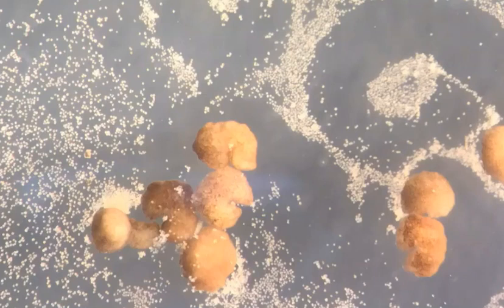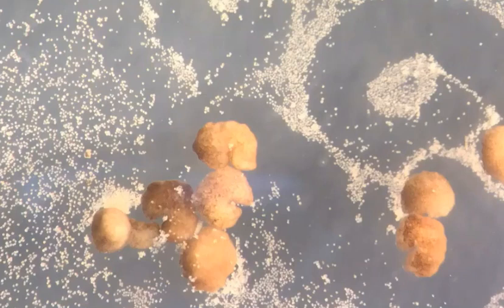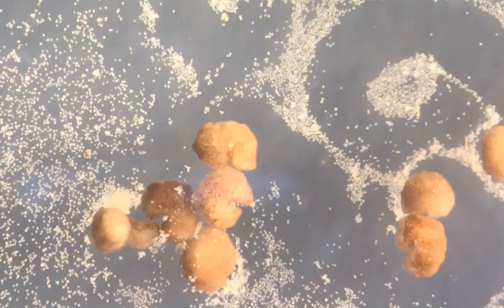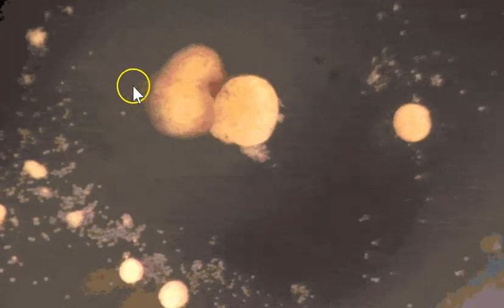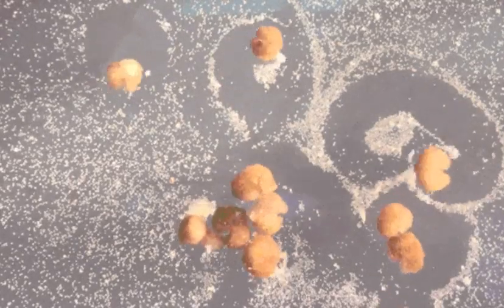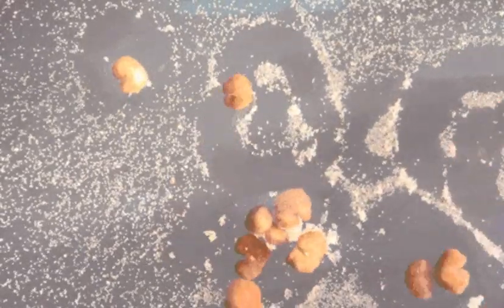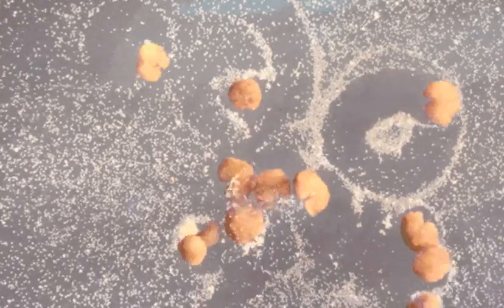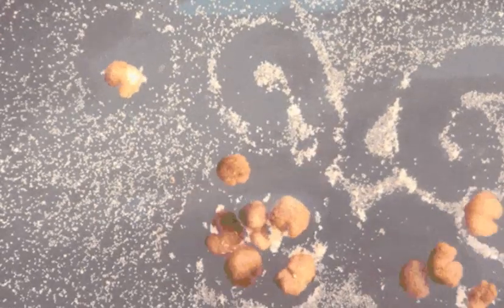It Begins! First 'Living Robots' Can Now Reproduce, Self-Replicate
Now scientists at the University of Vermont, Tufts University, and the Wyss Institute for Biologically Inspired Engineering at Harvard University have discovered an entirely new form of biological reproduction—and applied their discovery to create the first-ever, self-replicating living robots.

The same team that built the first living robots (“Xenobots,” assembled from frog cells—reported in 2020) has discovered that these computer-designed and hand-assembled organisms can swim out into their tiny dish, find single cells, gather hundreds of them together, and assemble “baby” Xenobots inside their Pac-Man-shaped “mouth”—that, a few days later, become new Xenobots that look and move just like themselves.-